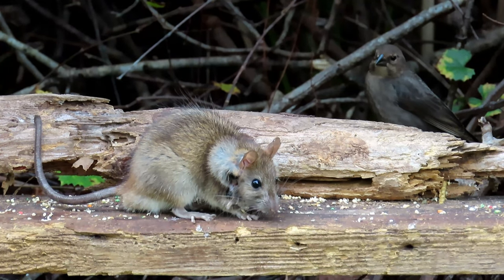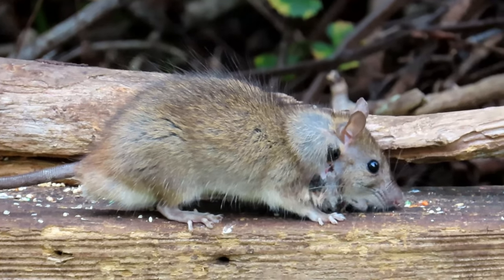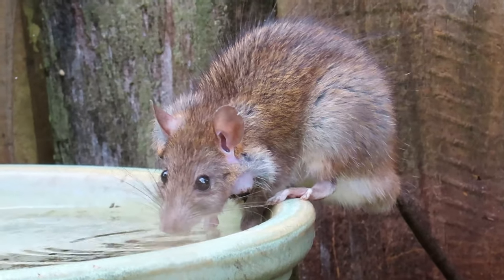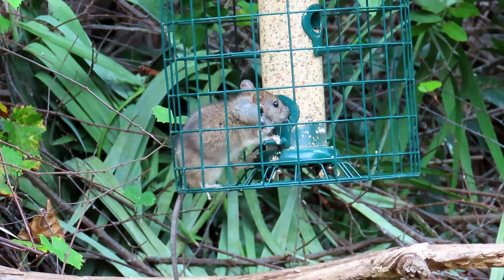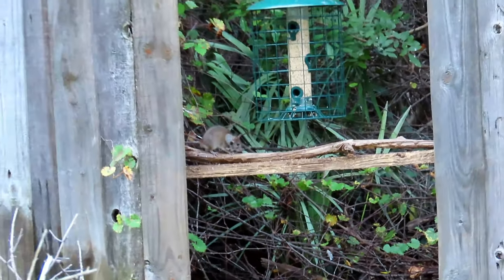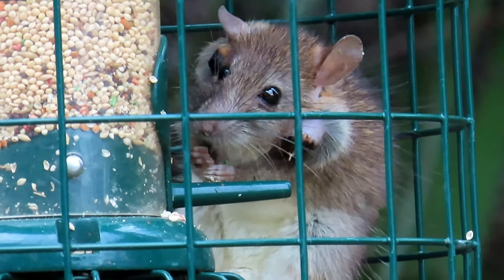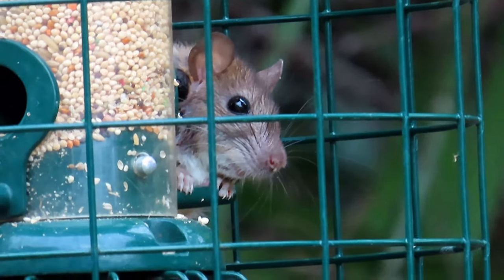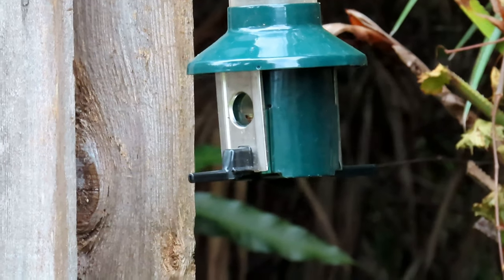Bot Fly Parasites Infest Backyard Wood Rat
Those Botflies got to itch bad - poor thing!  A botfly also written bot fly,  bott fly or bot-fly and also known as warbles, warble flies, heel flies, and gadflies, are a family of flies technically known as the Oestridae that lay eggs on mosquitoes who then actually transfer the parasite to the host during biting. This unfortunate Florida Woodrat or Eastern Woodrat with three very active Bot flies wiggling all around its neck about ready to "hatch" is attracted to the temporary daytime location of the Painted Bunting feeder which of course I'll have to move now. The Woodrat is a native, mostly ground dwelling rat that loves the dense wet/dry jungle-like woodland sanctuary behind the Backyard. Also called a Packrat it is similar looking to a very large version of a white-footed mouse and kind of cute in its own way (minus the Botflies of course) - with a bit of a "squirrel-like" facial appearance up close.  These rats and native cotton rats are a primary food source for the Bobcats and feral cat that live in the "Jungle" behind the Backyard, their lives tend to be short. Fortunately the Florida squirrels have not had botflies for a few years now. If you keep food sources and dense vegetation away from the house these rats wont bother you and stay in the woods where they belong.  Also don't put out more food than can be eaten in a day unless your feeders are on a pole with a baffle to keep critters away and no-mess bird seed will help reduce rodent problems.